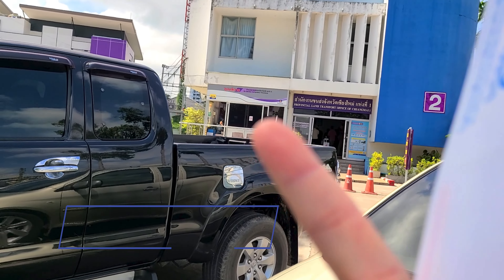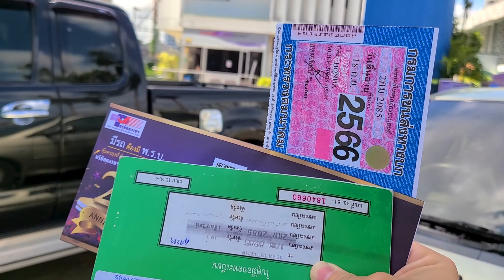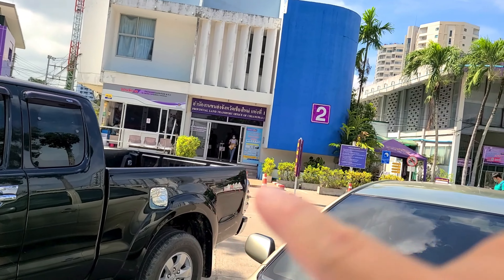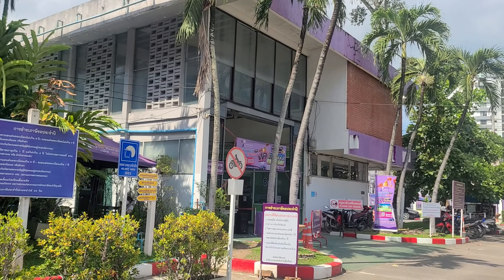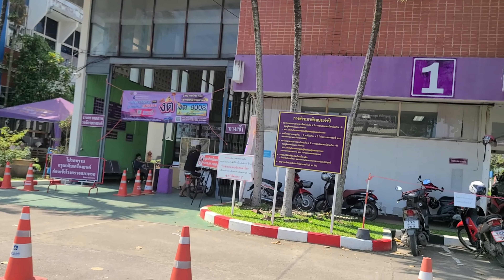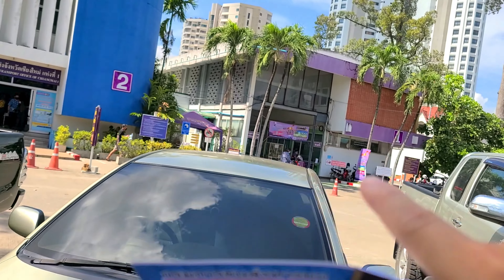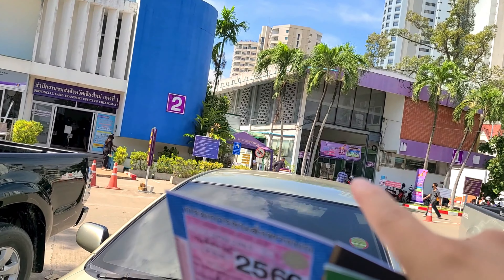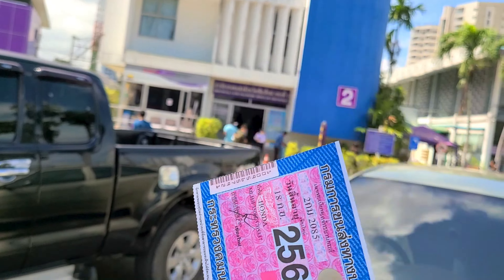FAST & EASY WAY TO RENEW MOTORBIKE REGISTRATION IN CHIANG MAI 2022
Feel free to browse at our latest blogs for some helpful tips and story on our trip.

Camera Gear
Sony A7III
Tamron 28-75mm F/2.8 Di III VXD G2 for Sony E-Mount
Zhiyun Gimbal Weebill S